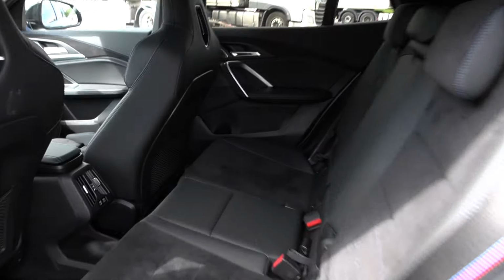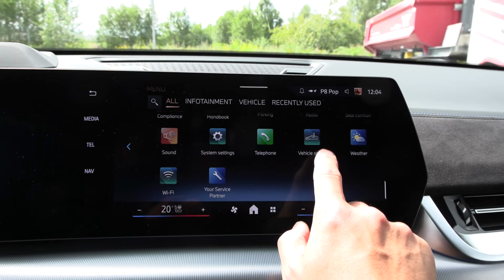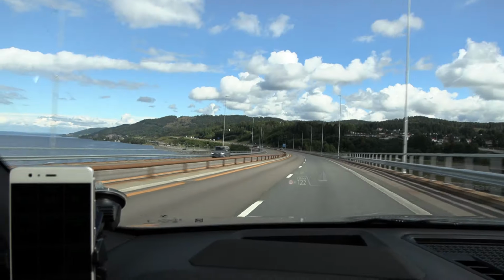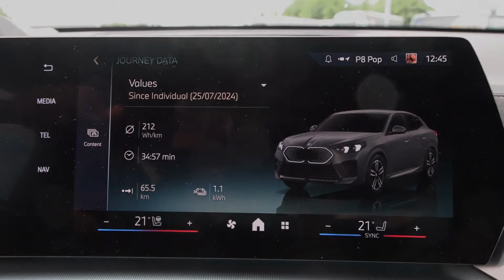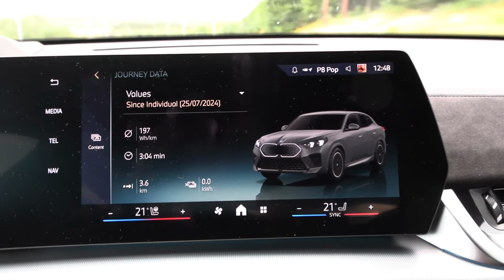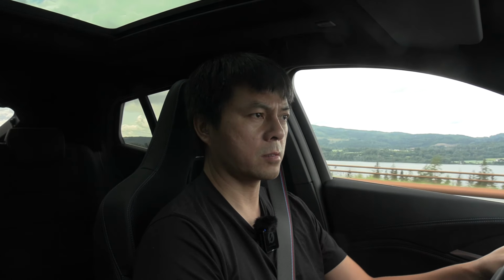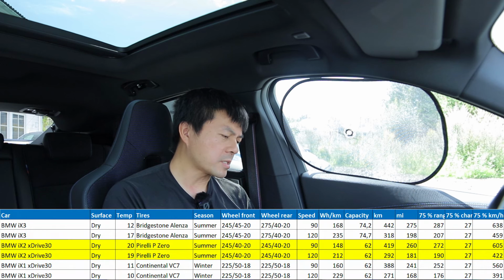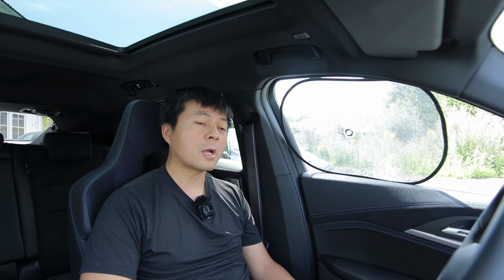BMW iX2 xDrive30 range test